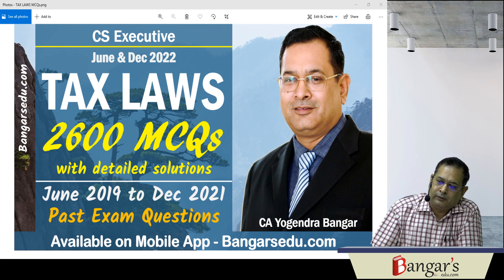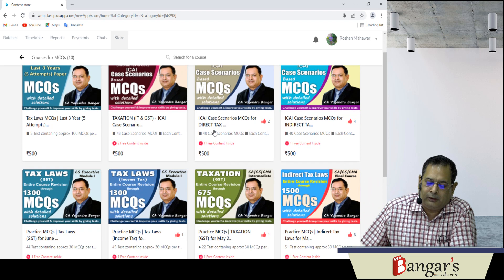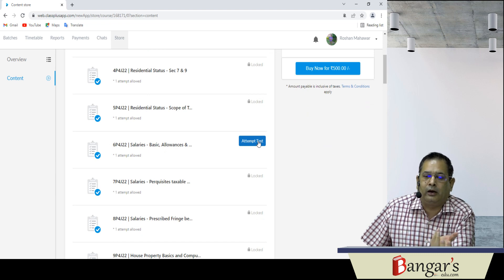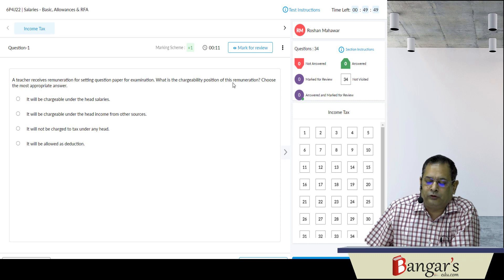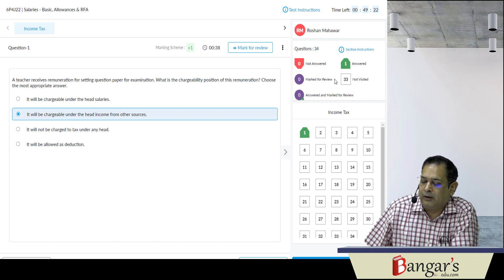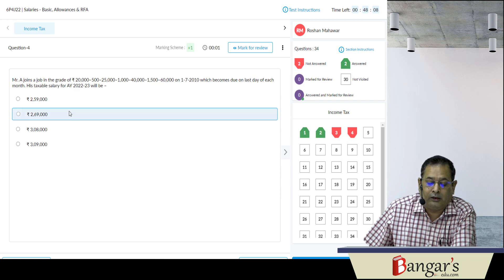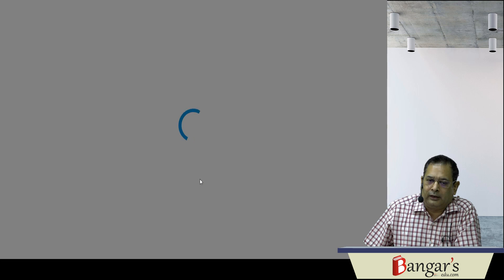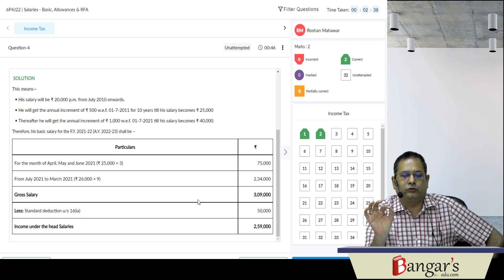Tax Laws Online MCQs | Tax Laws Books | Past Exam Questions of CS Executive Exams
For further updates —
Our Products —
Video lectures for CA | CS | CMA and Other Professional Courses available on Pen drive & Google drive
Best books for CA | CS | CMA & Other Professional Courses
Online MCQs Test Series